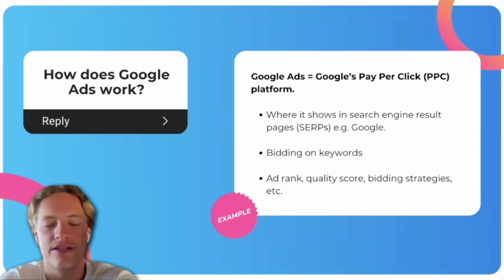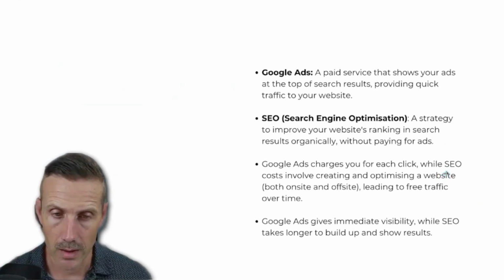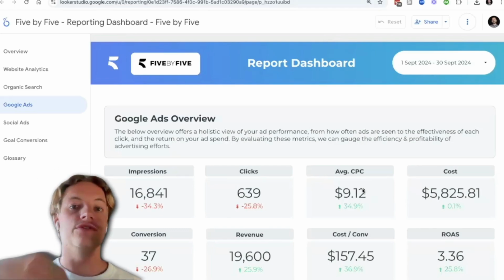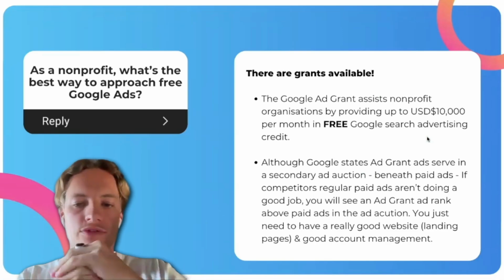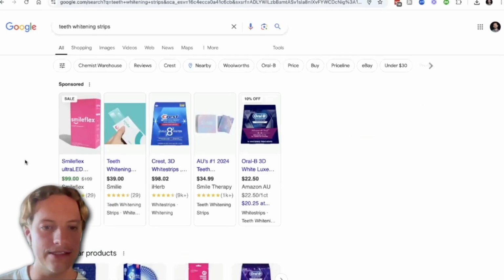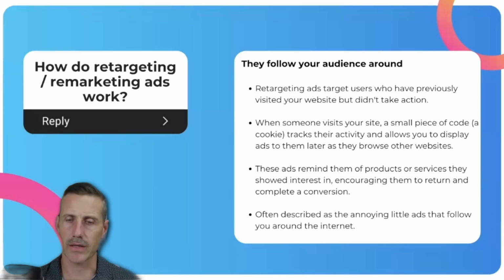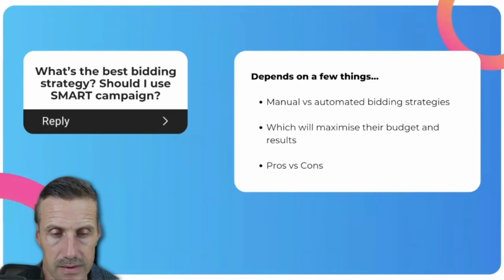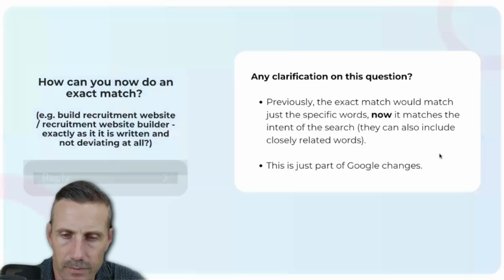"Ask Us Anything" - Google Ads Edition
Are you curious about Google Ads but unsure where to begin? Well this webinar is the perfect place to start. Join our Founder, Jon, and Head of SEO & PCC, Oliver, as they answer the most asked Google Ads questions.

Key Moments:
0:20 What are Google Ads and how do they work?
2:30 Difference between Google Ads and SEO
3:50 What is the ROI of Google Ads?
7:25 How to measure ROI on Google Ads?
10:00 How Non-profit organisations get Google Ads for free
11:15 How much does Google Ads cost?
13:17 Different types of Google Ads
16:30 What is Ad retargeting?
18:30 How to measure the success of a campaign
20:10 What is a smart campaign?